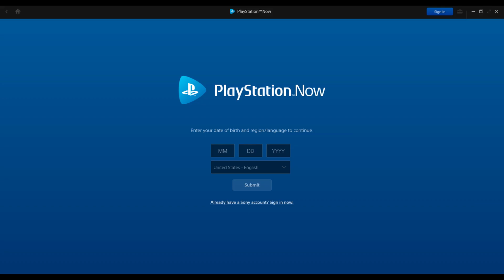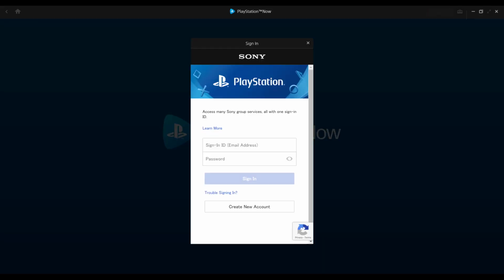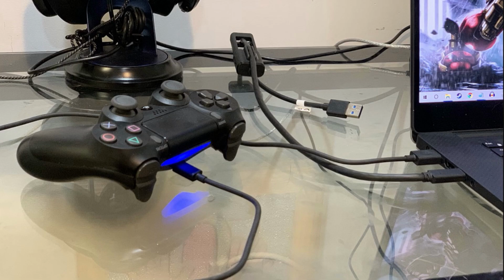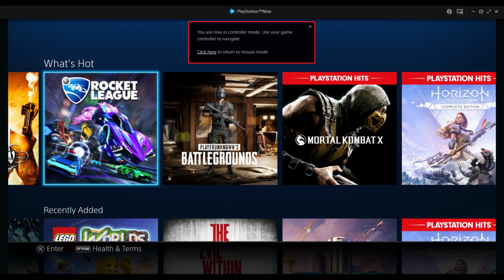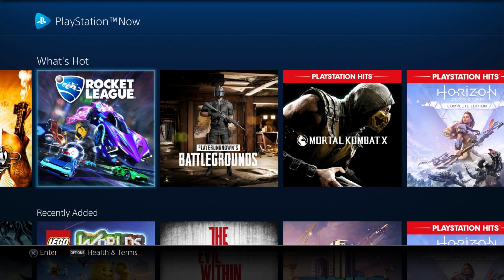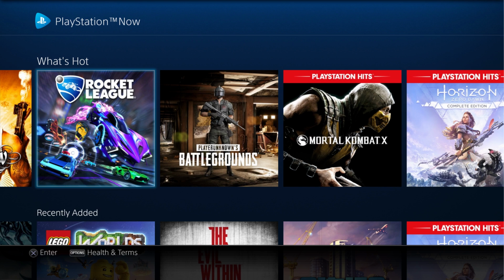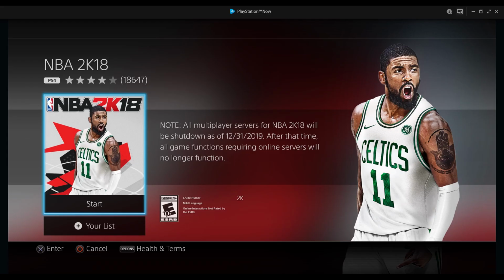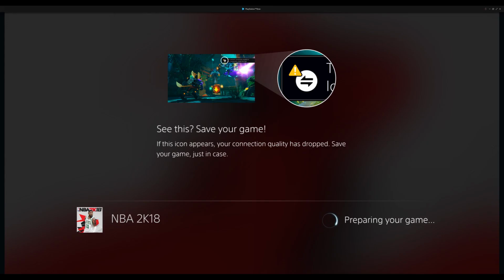How to Play PlayStation Now on PC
In this video I'll show you how to play PlayStation Now on a PC.

Timestamp:
Steps to Play PlayStation Now on PC: 0:34

Video Transcript:
PlayStation Now is a cloud-based service that gives you access to hundreds of PS4, PS3 and PS2 games at a low cost. One of the best aspects of the PlayStation Now service is that you're not limited to accessing it through the PS4. You can also access the PlayStation Now service through your PC. Accessing PlayStation Now on your PC just requires installing the PlayStation Now app on your PC and connecting a controller.

Now let's walk through the steps to play PlayStation Now on your PC.

Step 1. Open your web browser and navigate to the URL on the screen. Alternatively, I'll include this link in the video description. You'll arrive at the PlayStation Now on PC website.

Step 2. Click the "Download the PC App" link, and then download the PlayStation Now installer. Run the installer to install the PlayStation Now app on your computer.

Step 3. Launch the PlayStation Now app on your PC. If you don't have a PlayStation account, you'll need to create one. If you already have an account click "Already Have a Sony Account? Sign In Now." In this example, I already have an account, so I'll click that option. A PlayStation account sign-in screen appears.

Step 4. Enter your PlayStation account username and password, and then click "Sign In." The PlayStation Now home screen is displayed.

Step 5. Connect your PS4 to your PC using a micro-USB cable, and then click the "Use Controller" icon at the top of the screen. The Use Controller icon features an image of a TV with a controller on it. A message appears at the top of the screen notifying you that you're now in Controller Mode. Close that message. You can now navigate the PlayStation Now interface on your PC with your PS4 controller.

Step 6. Navigate to the game you want to play, and then press "X." The information screen for that game appears. Choose "Start" on the information screen to launch that particular game.